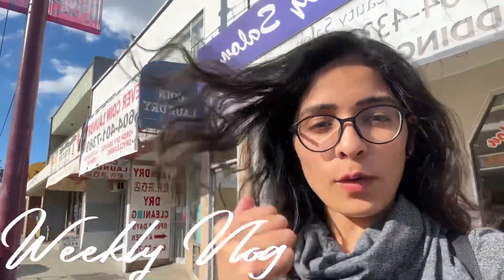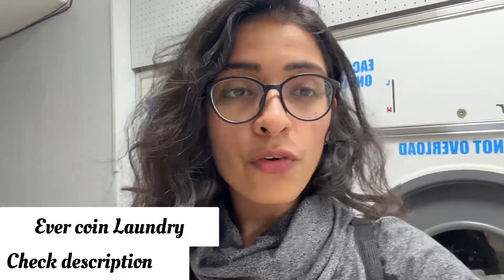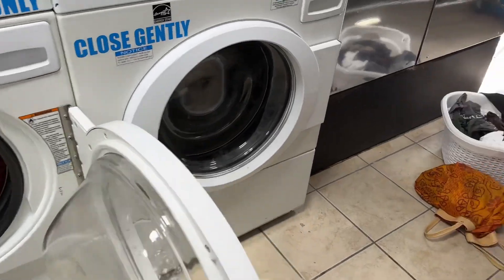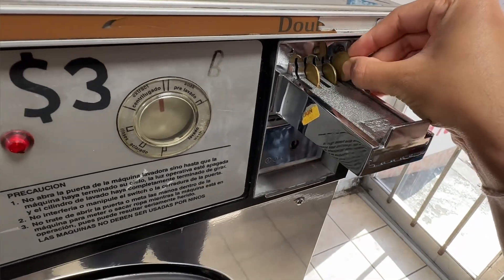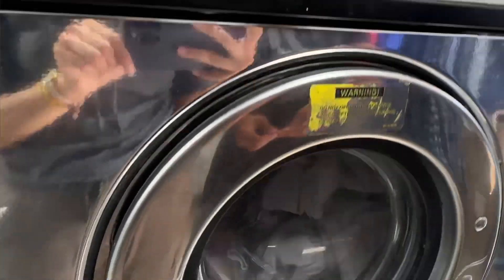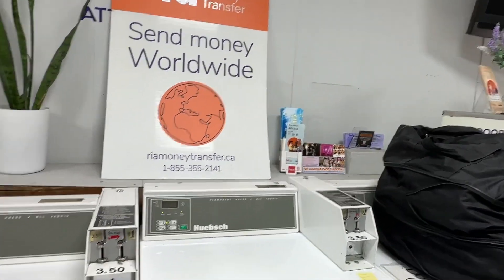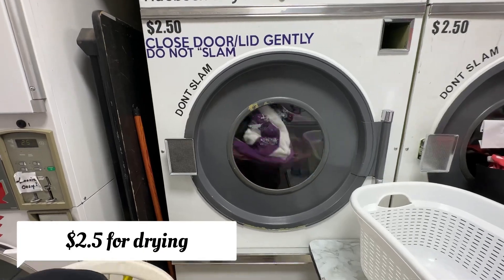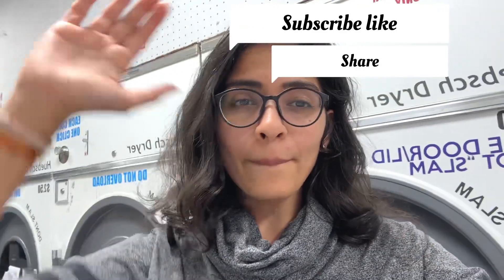How to do Laundry in Canada 🇨🇦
Laundry Details

Ever coin laundry

5780 Victoria Dr, Vancouver, BC V5P 3W7

_medicozen_

Collaboration invited. Walk me through email or Instagram